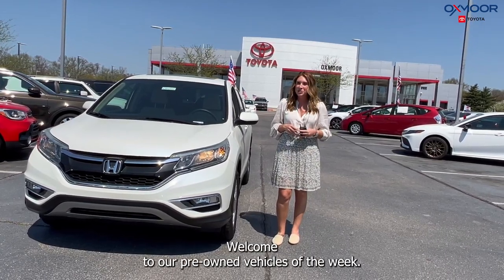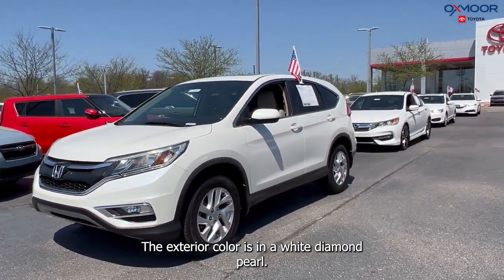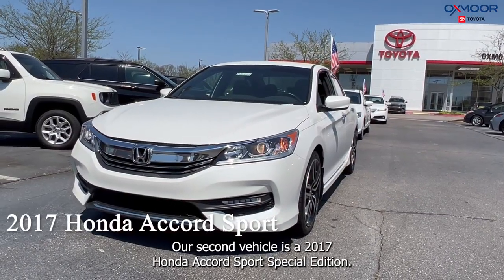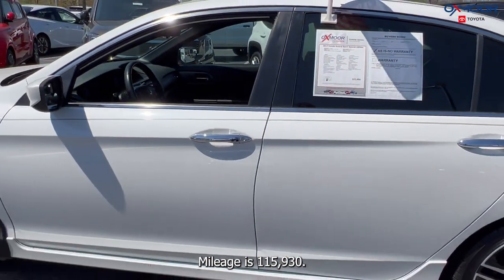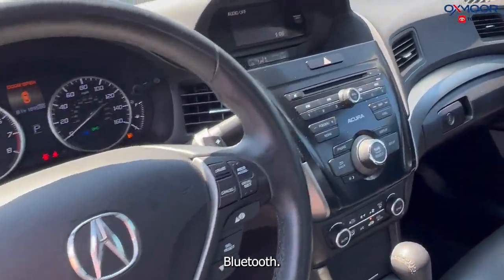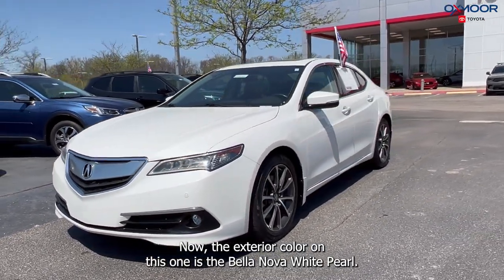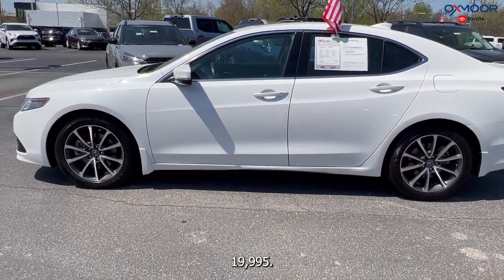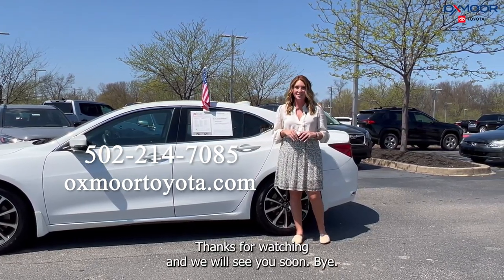Oxmoor Toyota Weekly Used Car Specials, For Sale in Louisville, KY 4/12/23.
This week we are featuring Pre-Owned Acura and Honda vehicles under $20,000.

Oxmoor Toyota
8003 Shelbyville Road